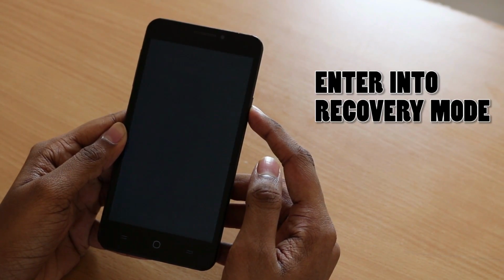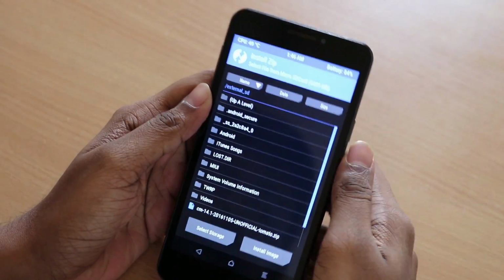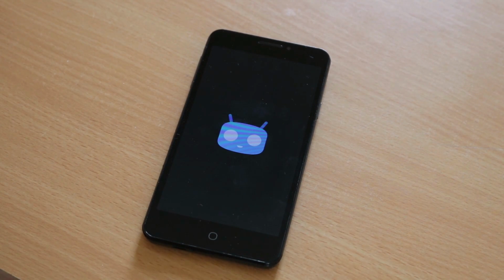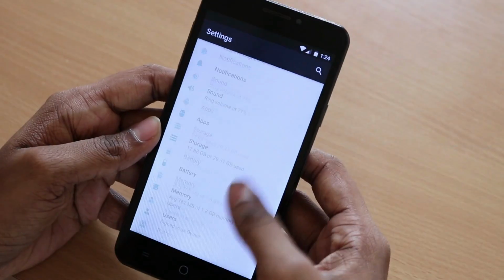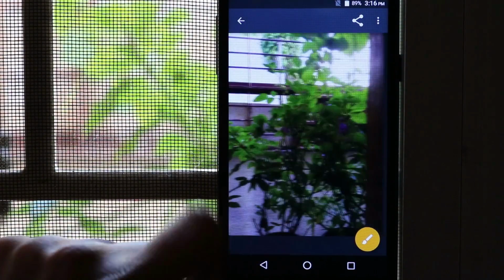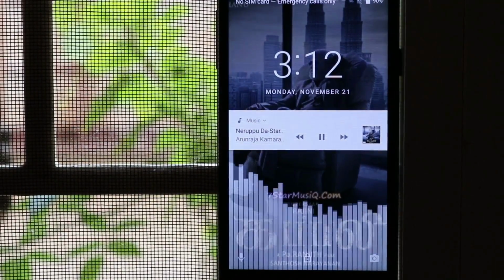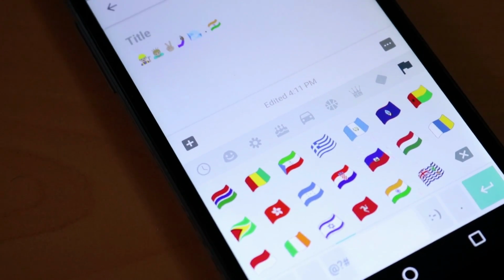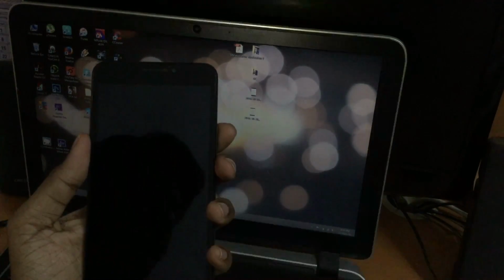CM 14.1 for YU Yureka - Nougat 7.1 | How to download & install?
This video will be helpful for you to download and install CyanogenMod 14.1 ROM based on Android Nougat 7.1 OS on your YU Yureka phone.

Make sure to Unlock bootloader, Root the device & install CWRP before flashing CM14.1 custom ROM.

(or)

(Select ARM 64 : 7.1 pico file)